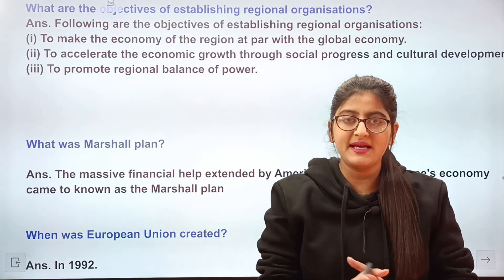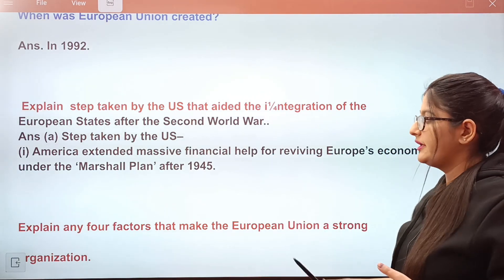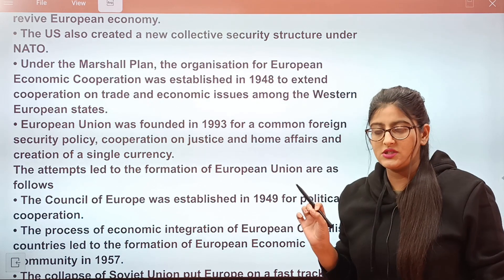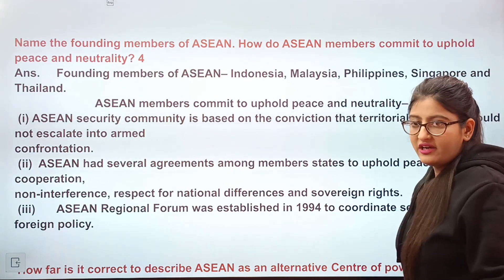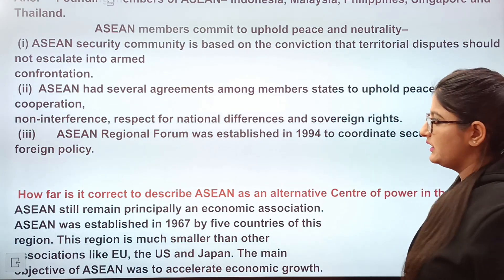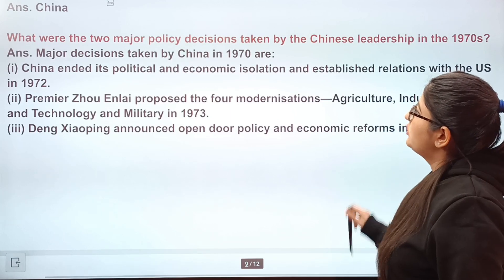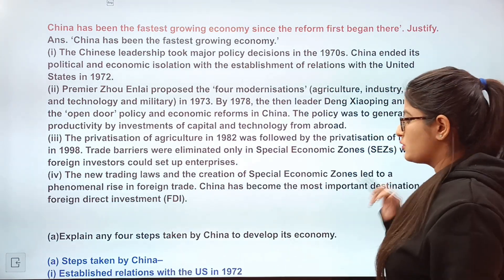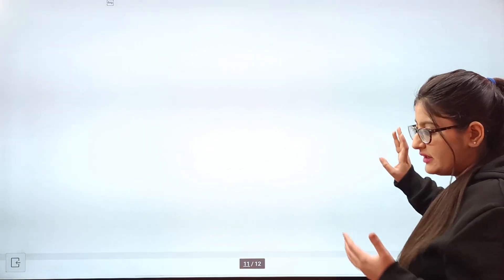Contemporary south asia class 12 important questions||South Asia and Contemporary World Questions